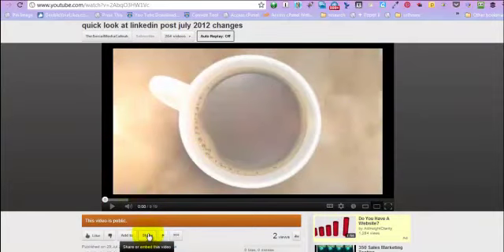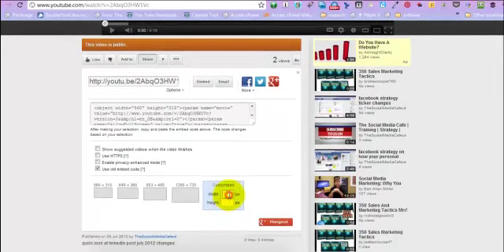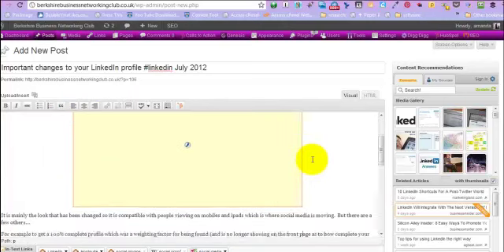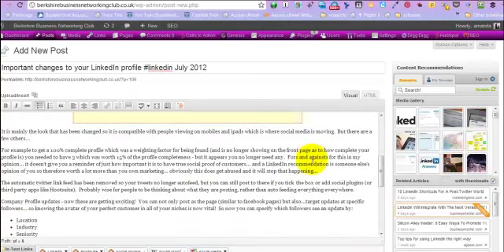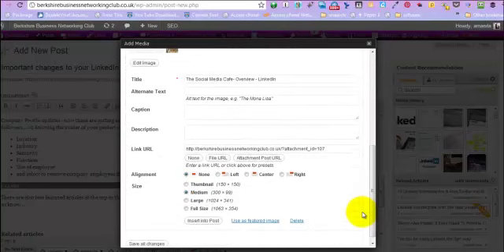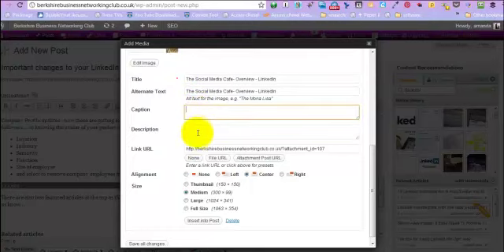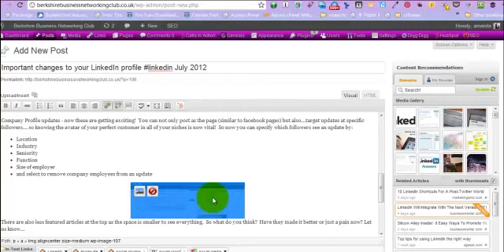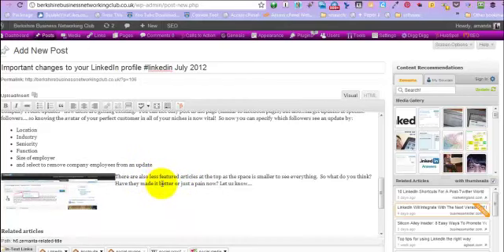adding pictures and video to your wordpress blogs